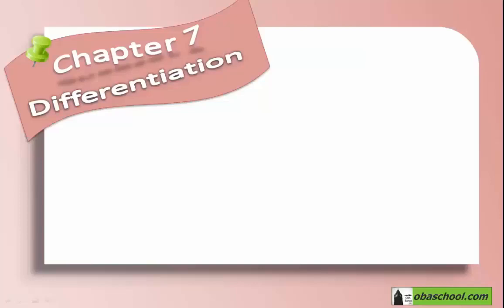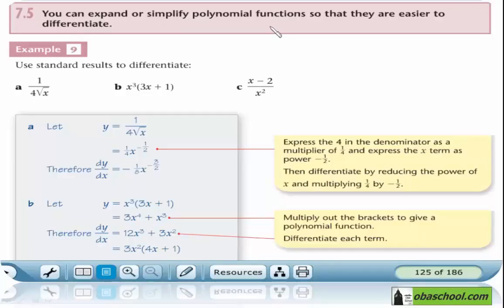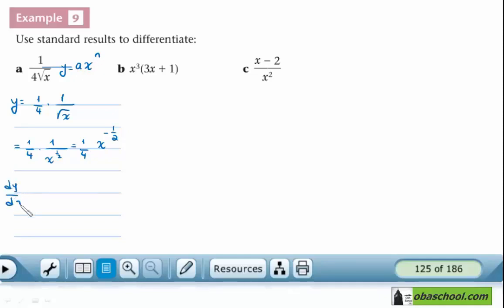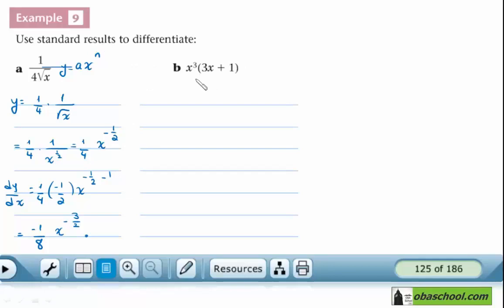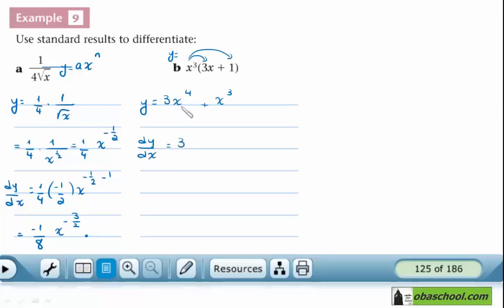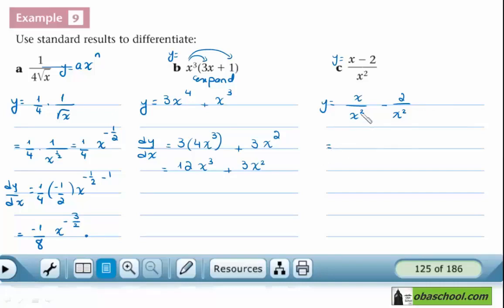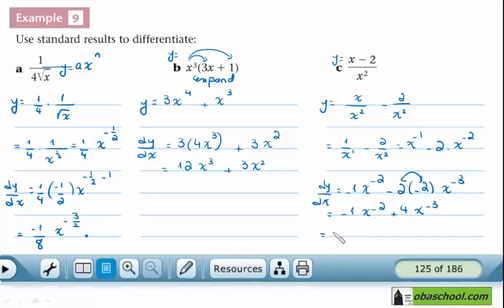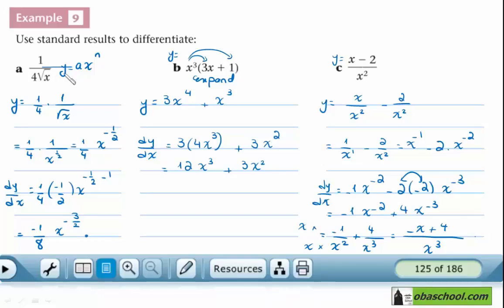Differentiation-1.37Differentiating Fns with Two or More Terms-Simplification Before Differentiation